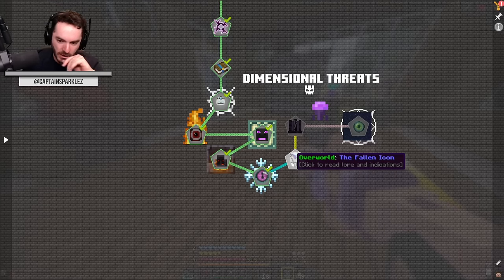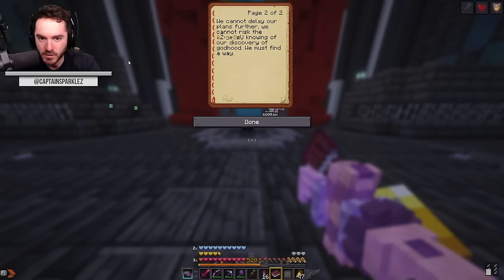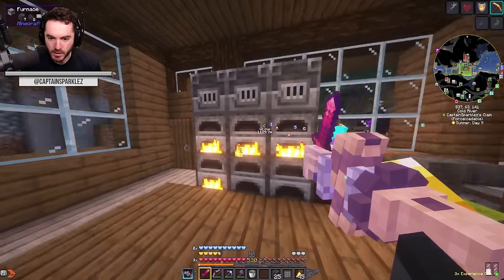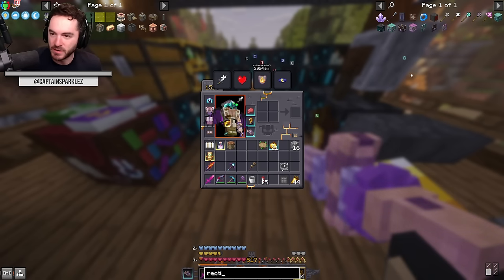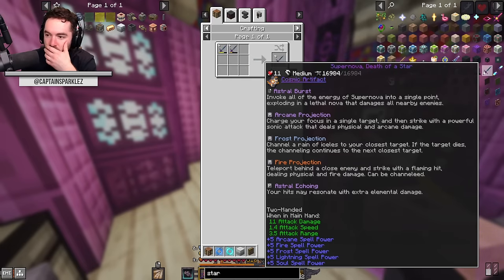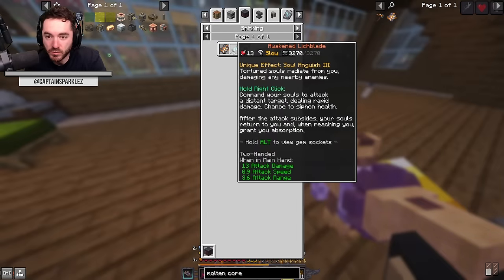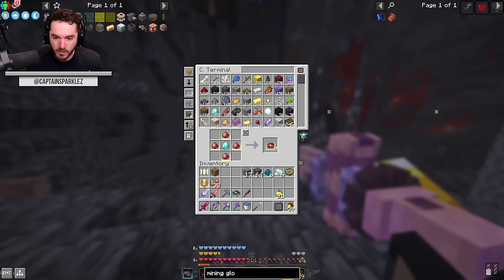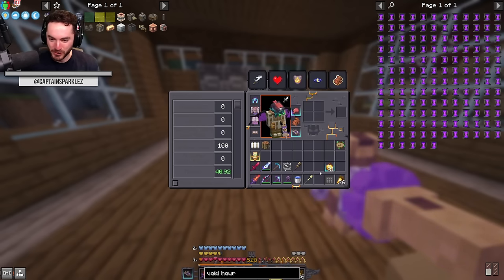Minecraft: Prominence Ep. 20 - Fallen Icon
In Prominence II: Void's Invasion, we must defend the world from the void because an old dude got a bit too old and can't do it anymore.